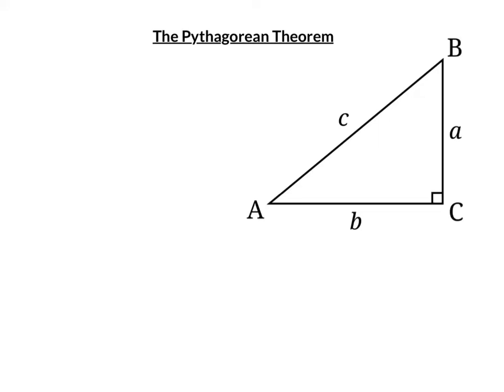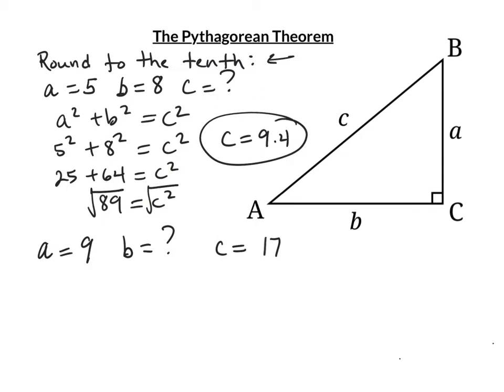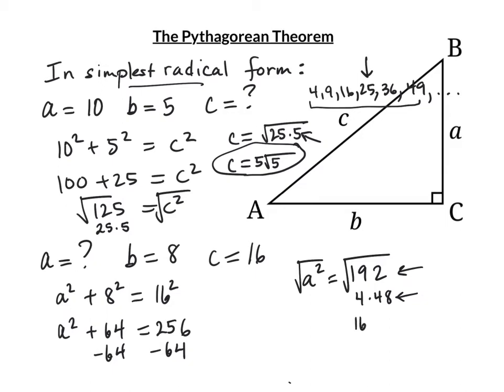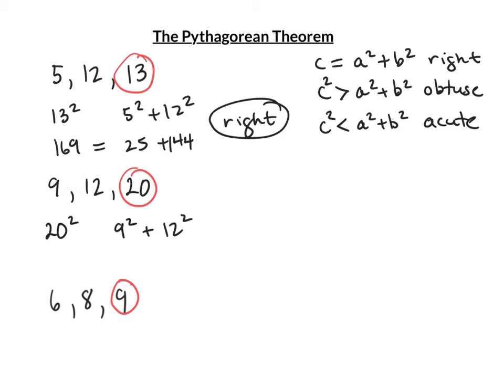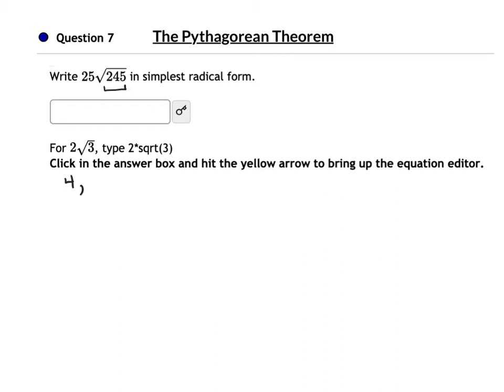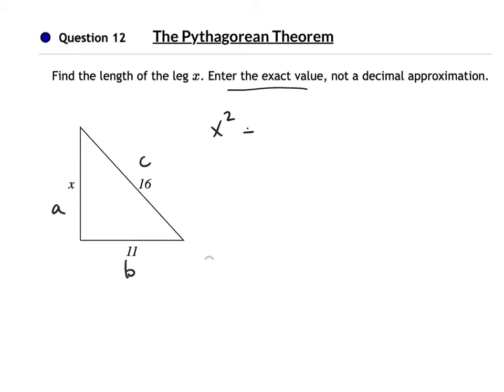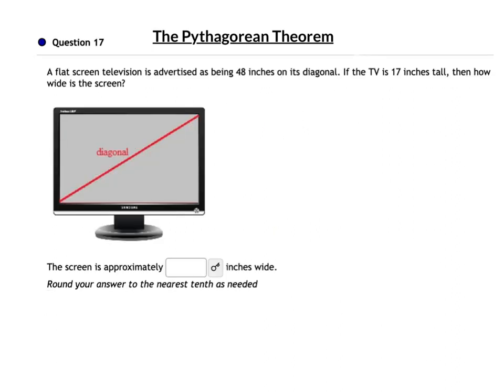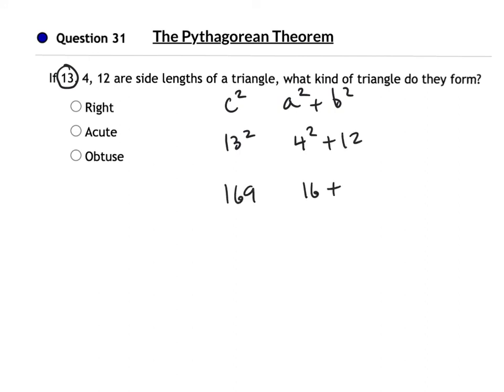The Pythagorean Theorem